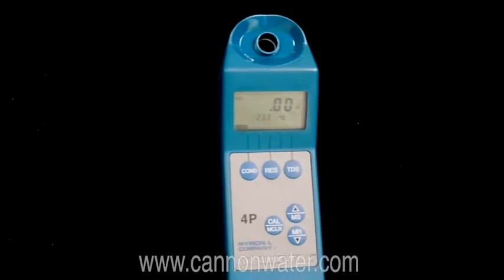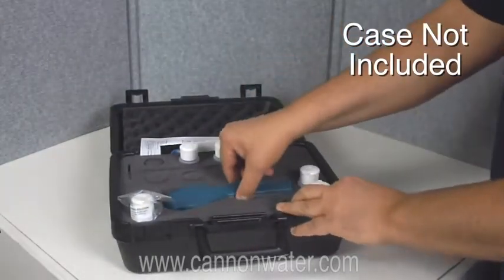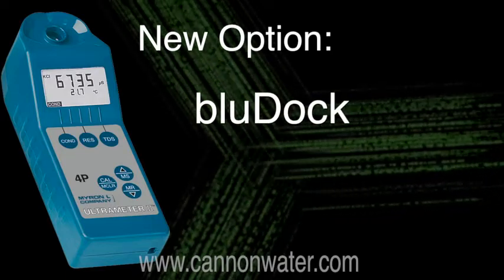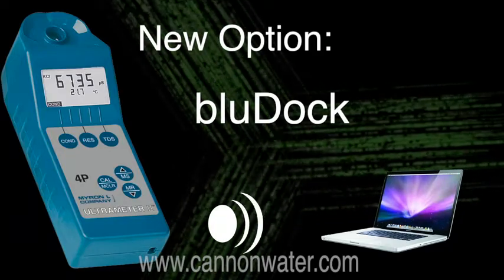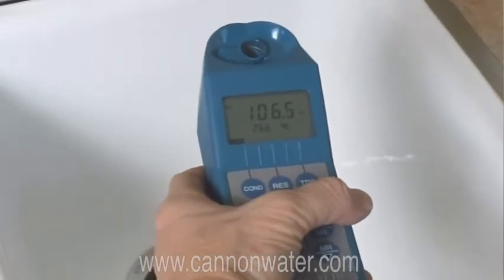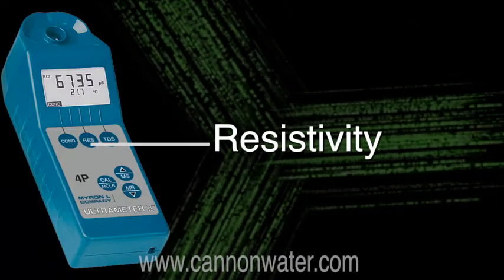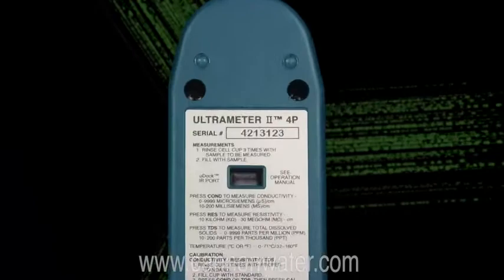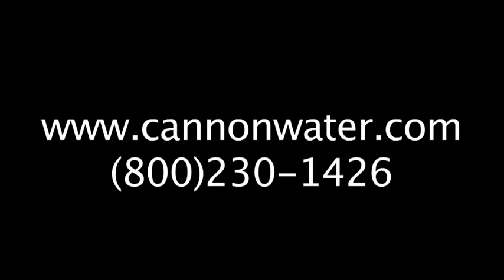Myron L Ultrameter 4P (High).webm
Power Failure Alarm System with monitor for loss of power to any equipment plugged into it. This is used to ensure continuous power is maintained and you will be alerted if there is a loss of power. Perfect for medical equipment power monitor, freezer power monitoring, equipment power monitor, loss of power alert, tripped gfi breaker alert, power fail alarm, loss of electricity alarm